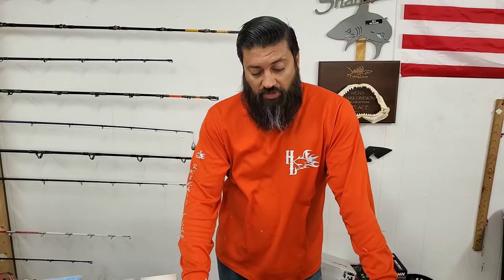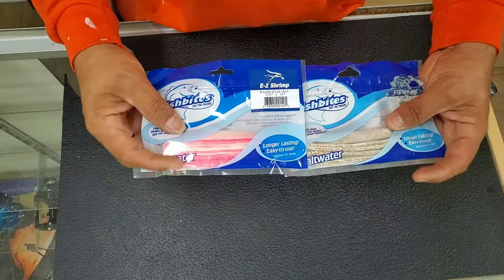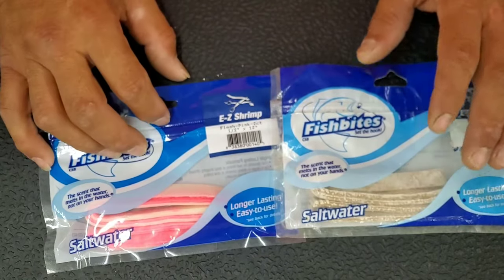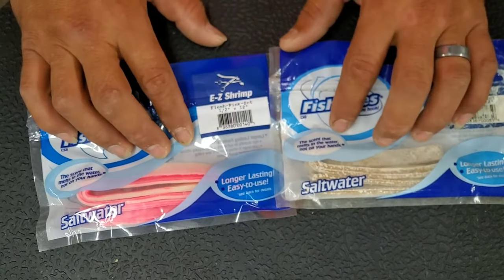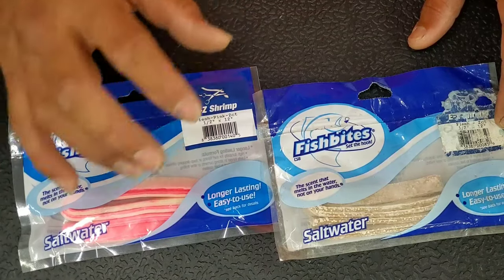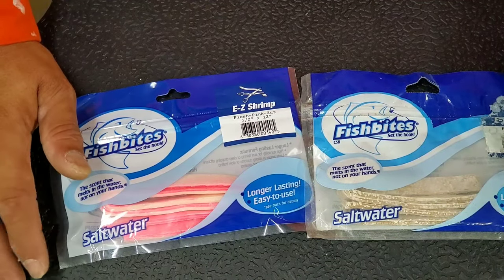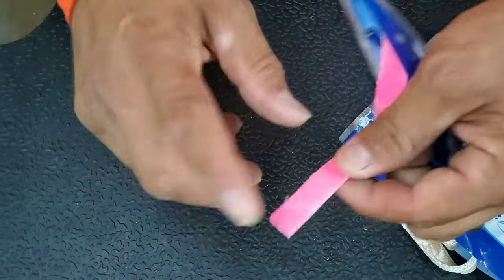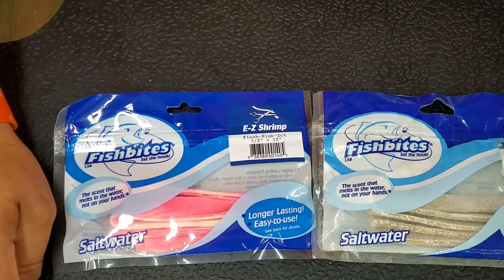FISHBITES TIPS And KNOWLEDGE IN CASE YOU MISSED IT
Here are some helpful tips to using fish bites and storage for long term use and fishing trips

best tackle shop knowledge youtube in case you missed it

Hard Life's Bait and Tackle
1902 S.P.I.D suite A
Corpus Christi, TX.78416

all your spooling needs and